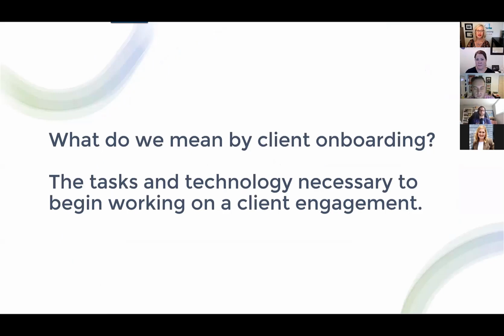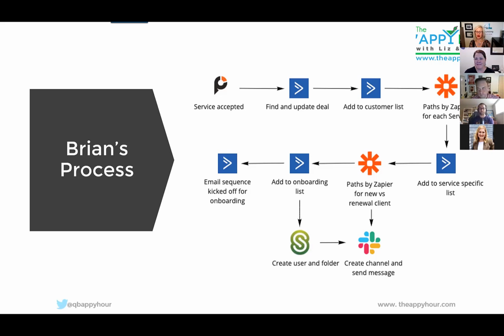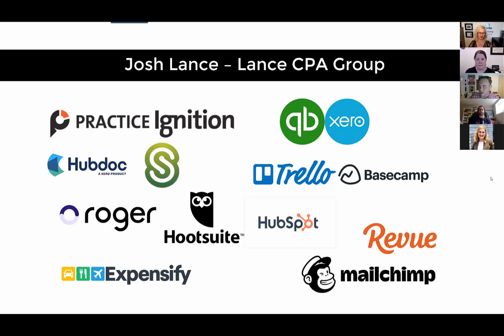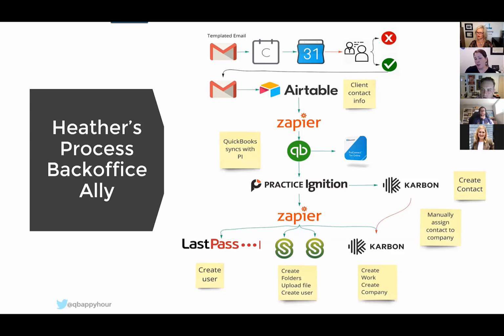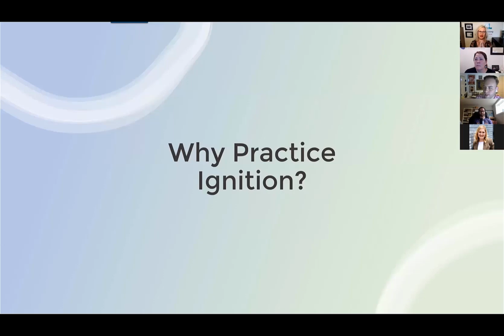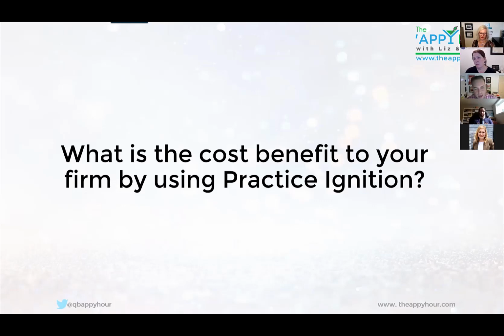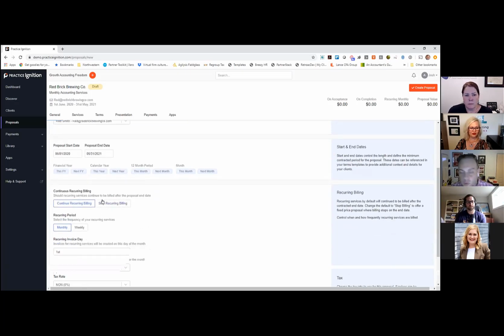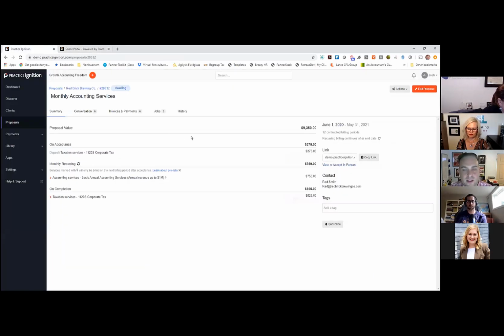Power Panel | Automate Your Client On-boarding | Practice Ignition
Eliminate the friction by sending your clients a single smart proposal they can read, sign and pay in one place. That’s more closed deals for you and less back and forth for everyone.